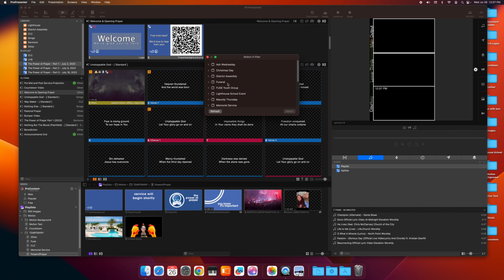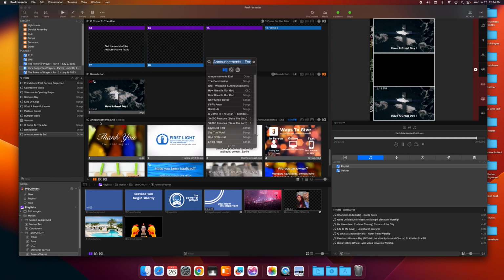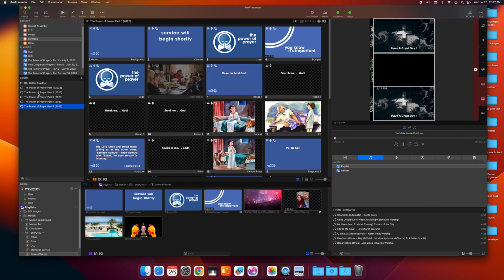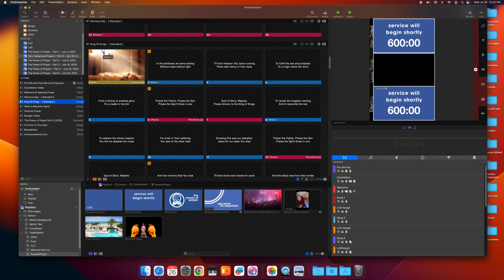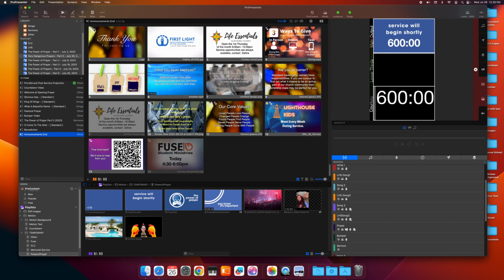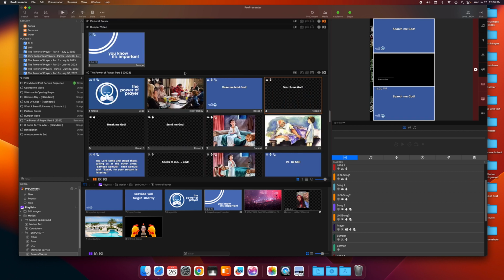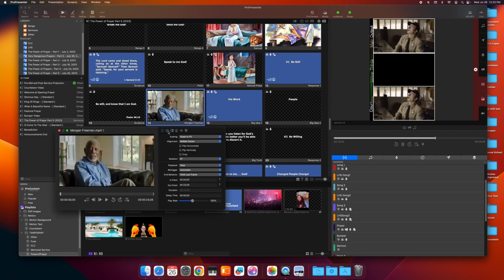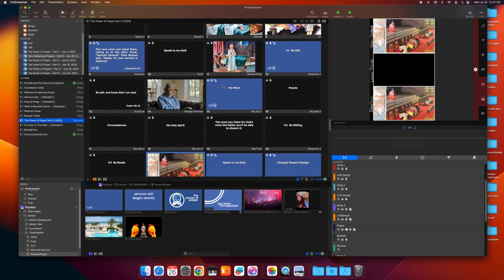ProPresenter 7 Sunday Setup